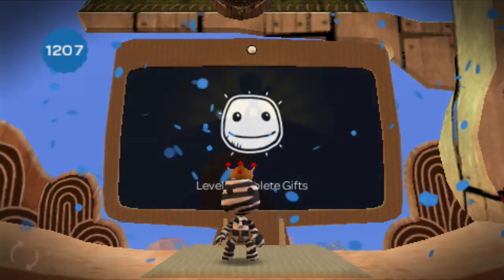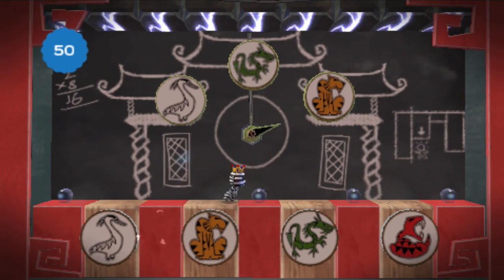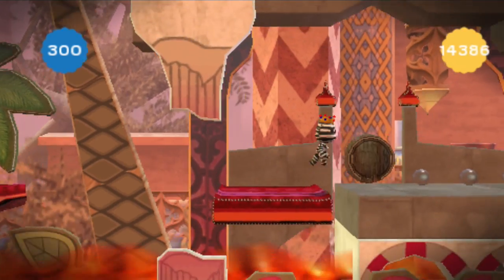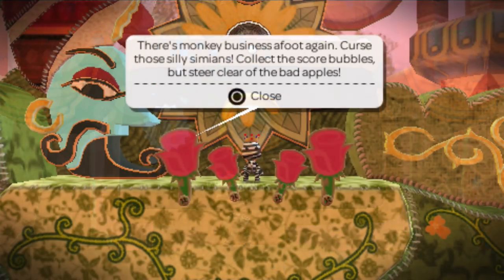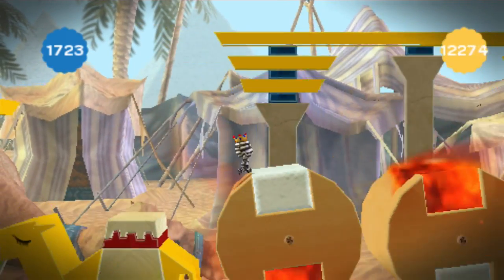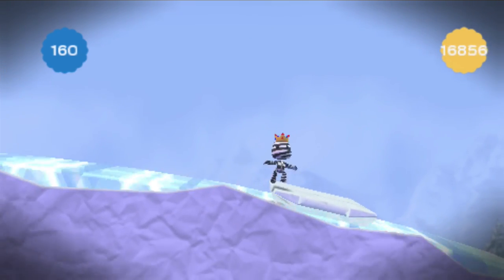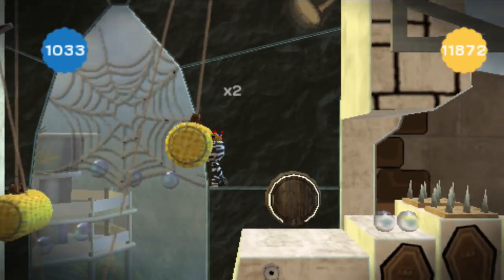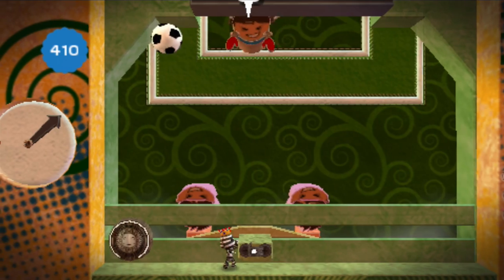LittleBigPlanet PSP Gameplay - Story Mode Playthrough - Bonus Episode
LittleBigPlanet has gone mobile with LittleBigPlanet PSP!  This will be our playthrough of the game's story mode, going through all of the Creator Curator levels and challenges. After the events of LittleBigPlanet 1, Sackboy decides to go on a vacation! After learning about a Carnival in Brazil, Sackboy is given the task of going around the earth getting people to attend!

More Zebratastic videos on my bonus channel!

PLAY, CREATE, SHARE...Everywhere.
LittleBigPlanet's critically acclaimed PLAY, CREATE, SHARE experience, makes its way to the PSP system with a completely new Sackboy adventure. Platform through 35+ levels and collect prize bubbles, costumes, and CREATE materials. CREATE your own levels and challenges with the easy to use POP-IT tool. Once complete, SHARE your creations in ad-hoc mode or post them to the community pool in infrastructure mode.
Key Features
Experience a completely new LBP Adventure!
Play 35+ Action Packed Platforming Levels
Create your own PSP creations
Share your creations via both Ad-hoc and Infrastructure Mode
LittleBigPlanet is a spin-off title for the PSP developed by SCEE Cambridge. It is a spin-off of the original LittleBigPlanet.